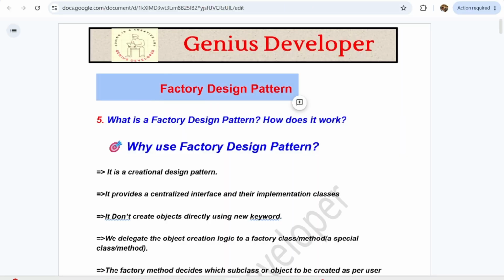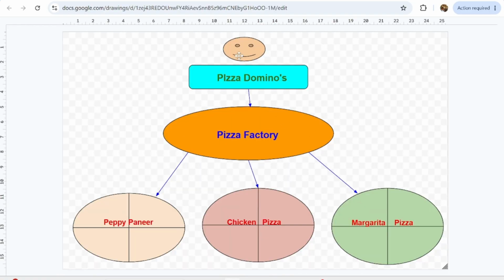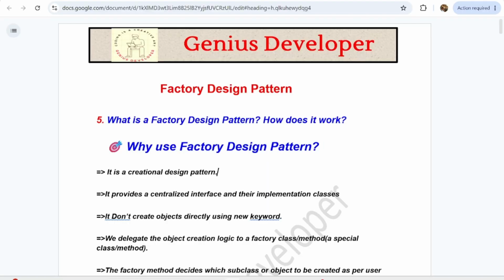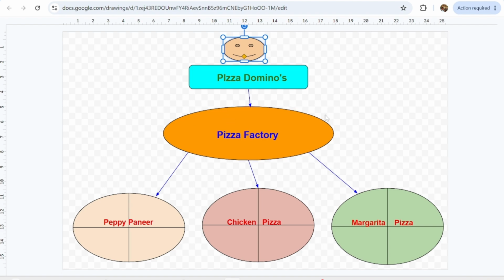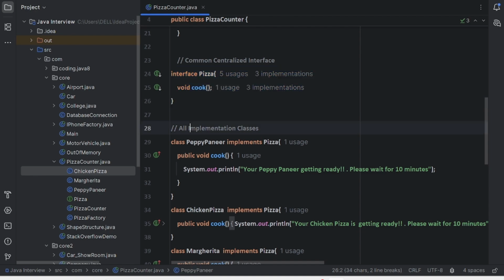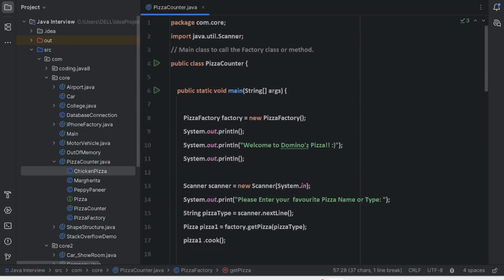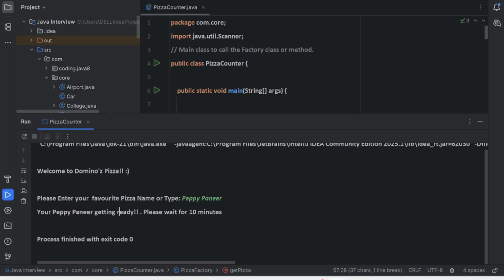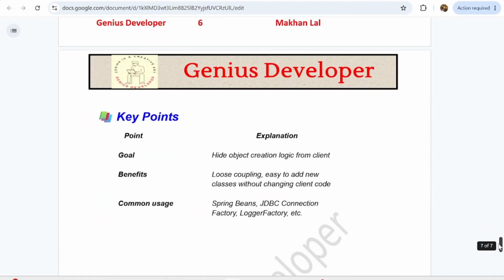Java Qestion Bank❤️❤️|| Build Domino's Pizza Factory App in Java 🍕🍕|| Factory Design Pattern. 🚀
🍕 Learn the **Factory Design Pattern in Java** by building a real-world **Domino's Pizza Factory Application** from scratch!

In this tutorial, you'll understand how the Factory Pattern helps create objects dynamically without exposing object creation logic to the client. We'll implement a simple Domino's Pizza ordering system where different pizza objects are created based on user input.

📚 In this video you'll learn:

* Why use the Factory Pattern?
* Real-world Domino's Pizza example
* Creating a Pizza interface
* Implementing different Pizza classes
* Building the PizzaFactory class
* Dynamic object creation at runtime
* Advantages of the Factory Pattern
* Interview questions on Factory Pattern
* Best practices for clean and maintainable Java code

🔥 Perfect for:

* Java Beginners
* Design Pattern Learners